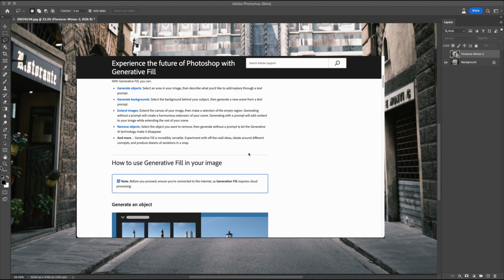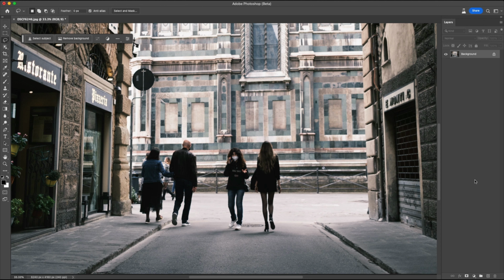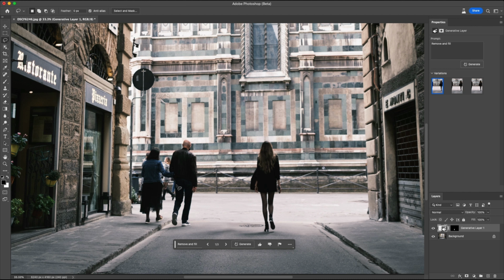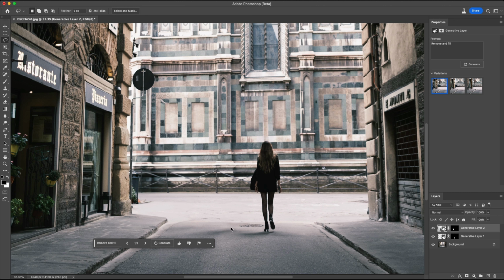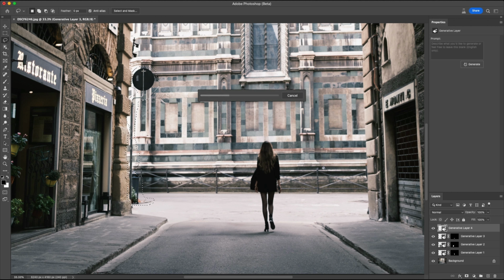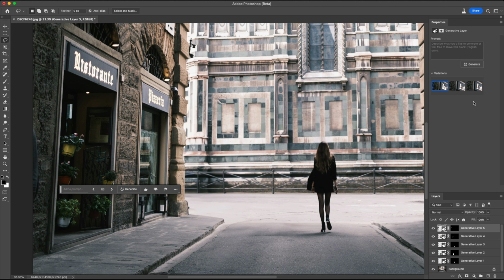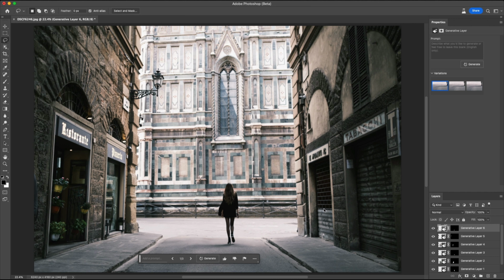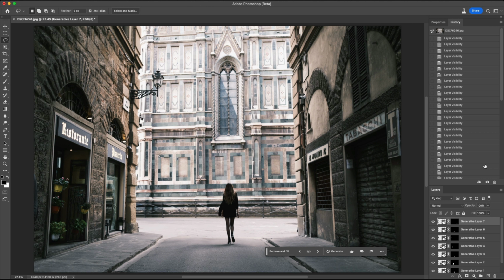Photoshop Generative Fill AI - How to remove unwanted people from your images - Street Photography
Check out my discounts code page for savings on various software and plugins

Today, I'm thrilled to share an exciting feature that's sure to revolutionize our street photography game: generative fill in the new Photoshop. As an innovative AI tool, generative fill has become my go-to solution for removing unwanted people from my street shots.

Gone are the days of painstakingly retouching or waiting for the perfect moment without any distractions. With generative fill, I can effortlessly erase those unwanted elements.

Imagine capturing a bustling city street with stunning architecture, vibrant colors, and captivating lighting, only to be disappointed by the presence of distracting pedestrians. Generative fill comes to the rescue, giving me the power to eliminate them seamlessly. It's like having a magic wand in my hands, transforming my images into visually captivating masterpieces.

The process is incredibly simple and efficient. I just select the area where I want to remove people, and with a few clicks, generative fill intelligently analyzes the surroundings, fills in the gaps, and generates a natural-looking scene that appears as if those individuals were never there. It's like the missing puzzle pieces are seamlessly reconstructed by the AI, leaving behind a clean, distraction-free environment.

Using generative fill not only enhances the overall aesthetic appeal of my street photography but also allows me to emphasize the true essence of my intended subjects. Whether it's showcasing the architectural beauty of a building or capturing the energy of a vibrant cityscape, this AI tool helps me create a captivating narrative, free from any unnecessary distractions.

Thanks to the new Photoshop and its remarkable generative fill feature, I can now bring my artistic vision to life more effortlessly than ever before. It's a game-changer for street photographers like us, enabling us to focus on the story we want to tell while effortlessly removing any unwanted elements that might hinder that message.

So, fellow photographers, join me on this exciting journey as we explore the power of generative fill in the new Photoshop. Let's unlock a world of endless creative possibilities and take our street photography to new heights. Together, we'll capture the essence of the streets, one click at a time!